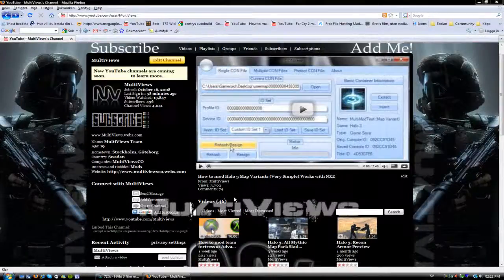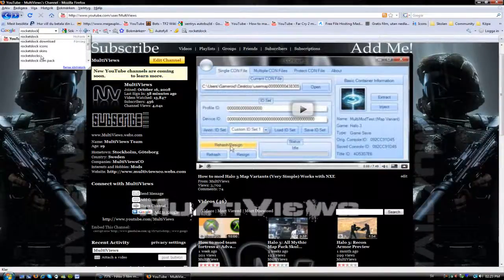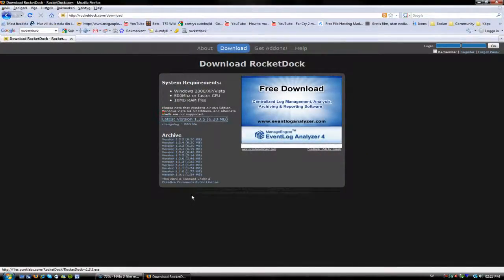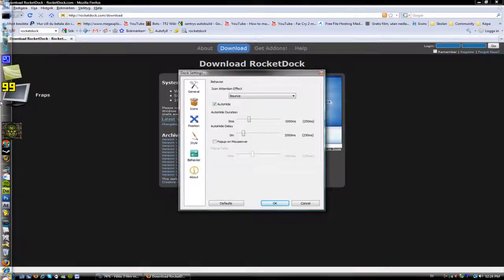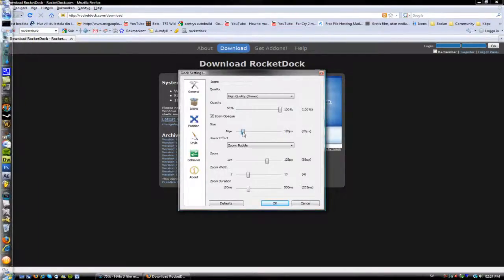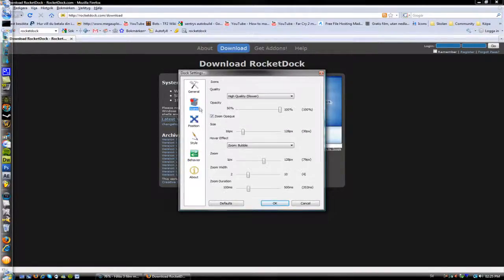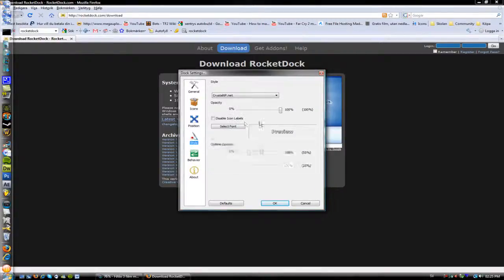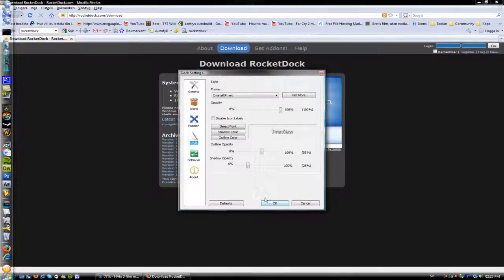How to get RocketDock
Here i will show you how to get RocketDock to your computer!